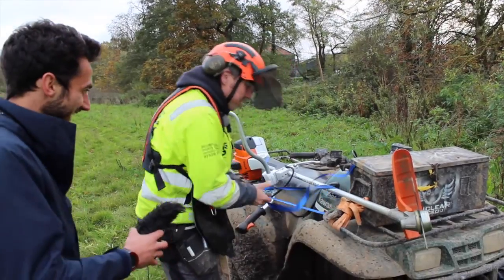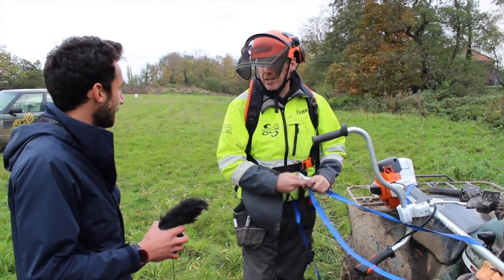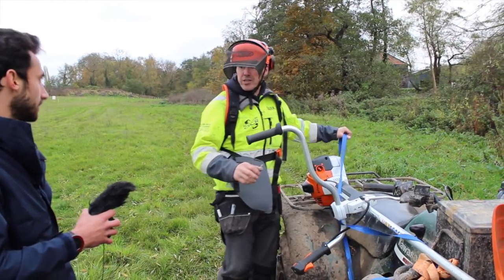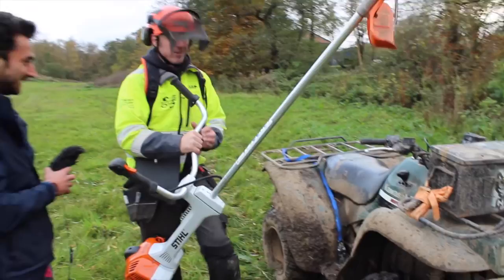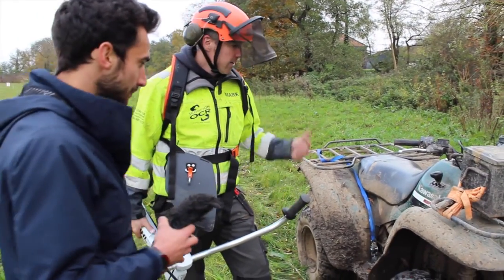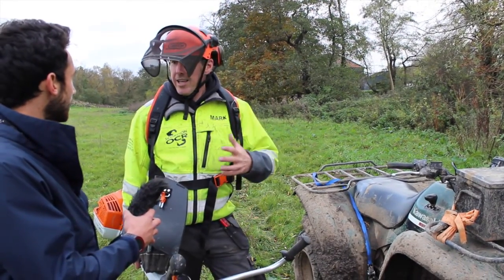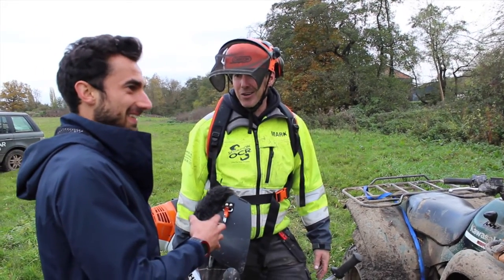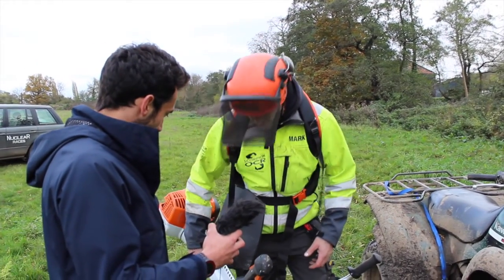Nuclear Races UK OCR CHAMPIONSHIP Course Preperation: Goodbye Nettles